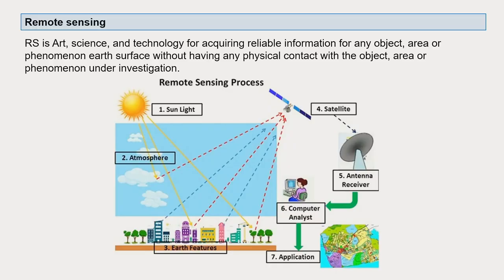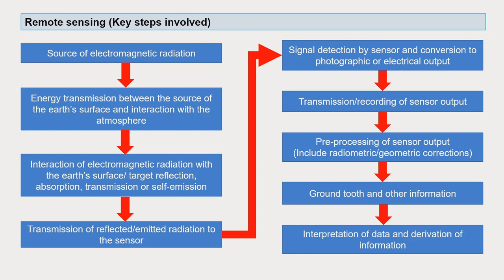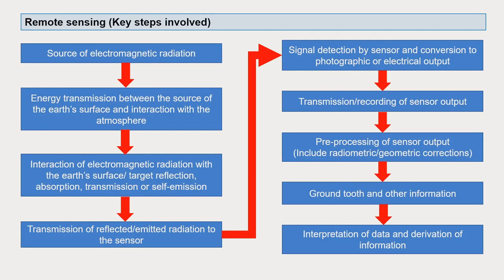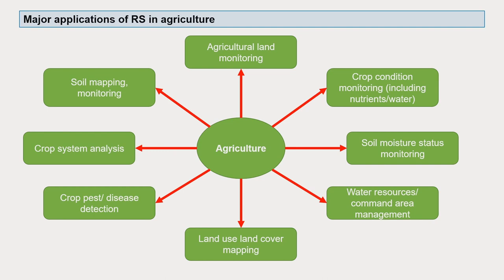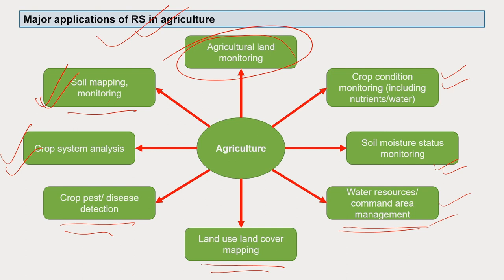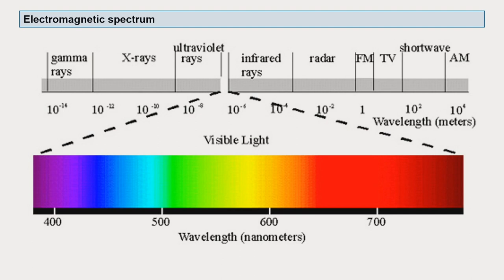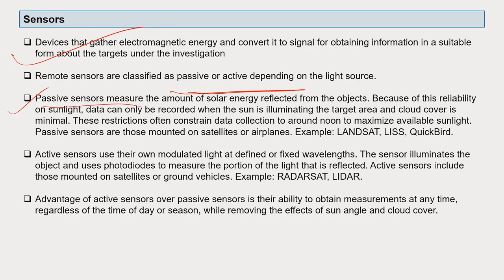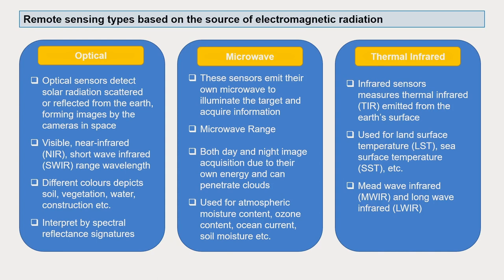Lec 54: Remote Sensing and GIS Application in Agriculture and NRM (Introduction)